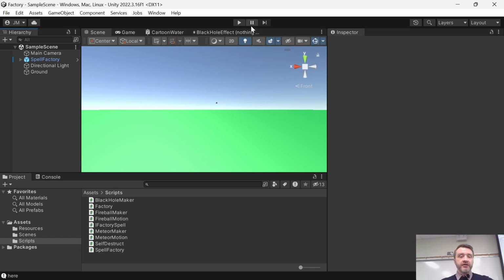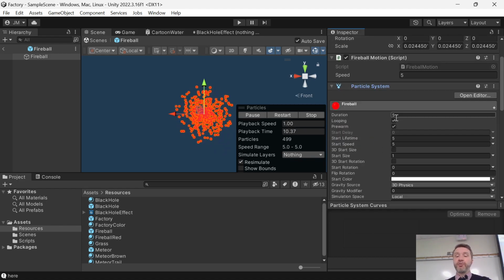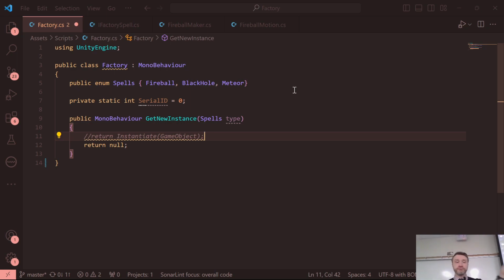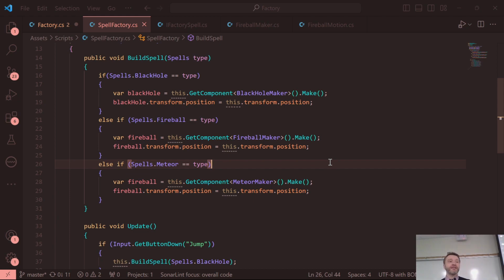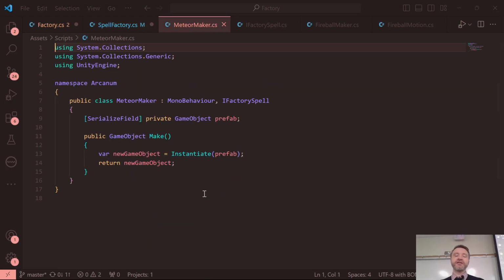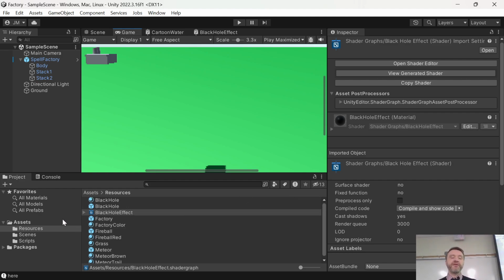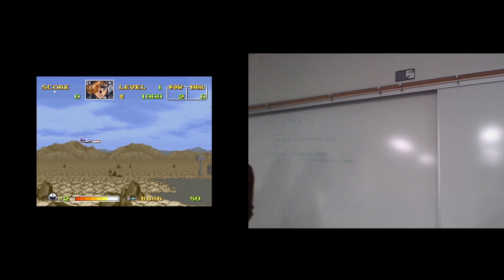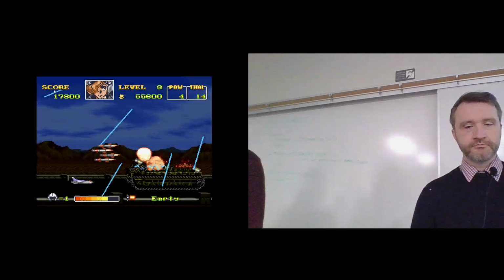Factory Pattern, Gameplay Decomposition2024 02 01